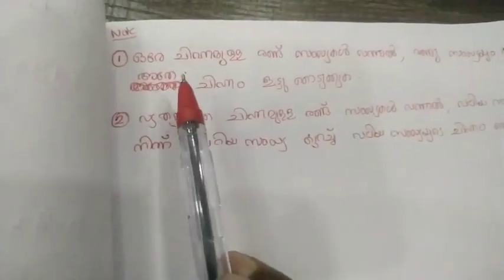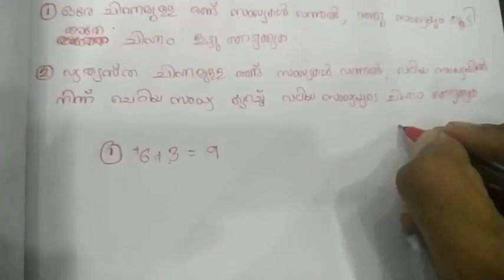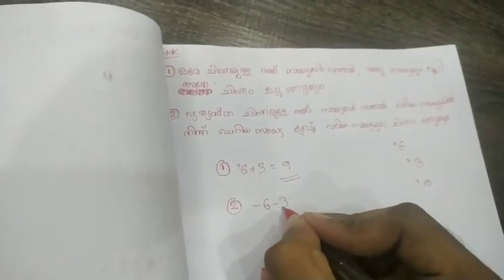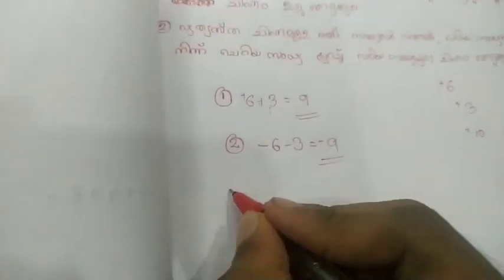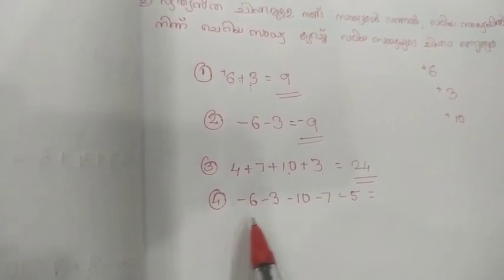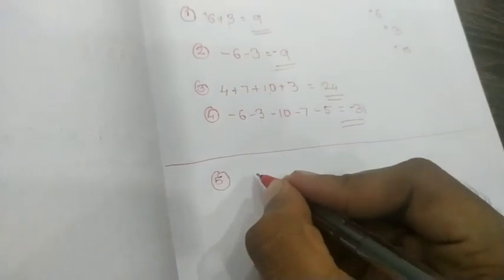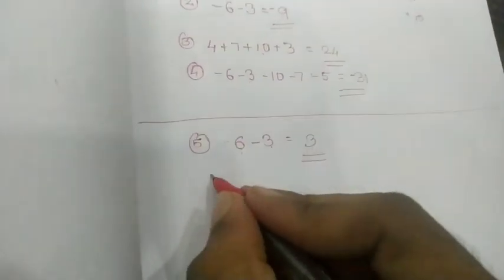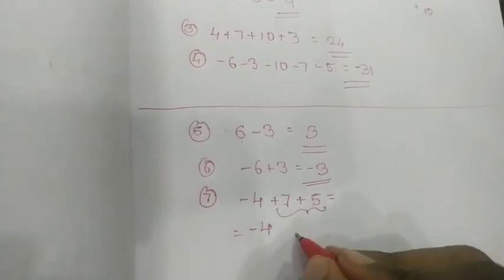Basic Maths Part 1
Elite Coaching Centre Thootha